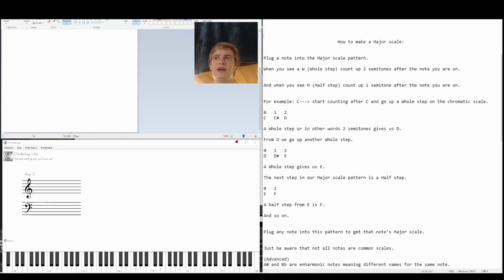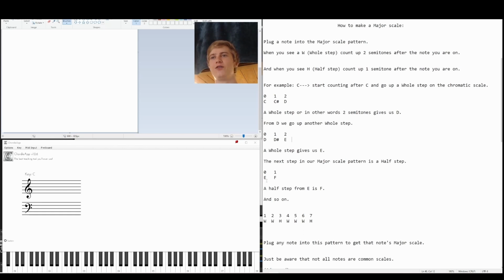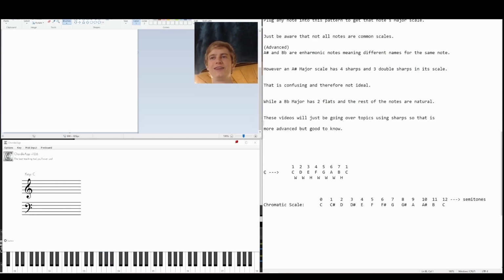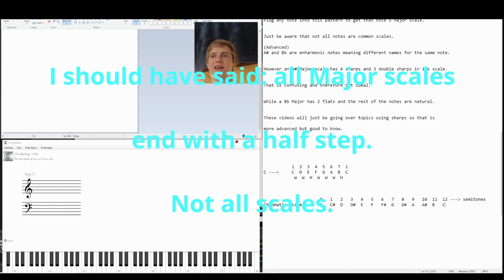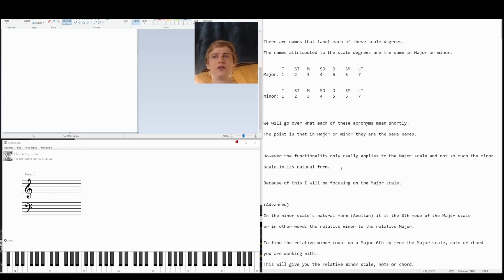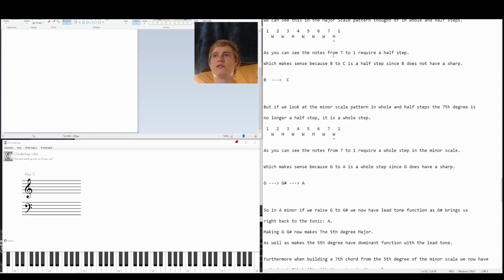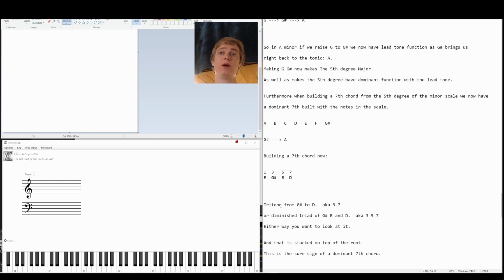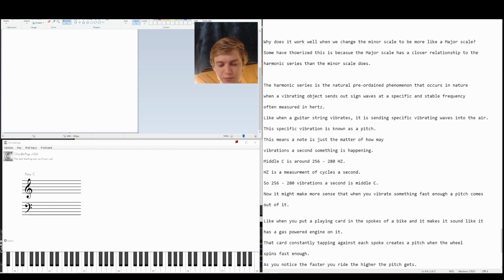How to Make a Major Scale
Learn about the Major Scale Pattern, and how to plug a note into it to get a Major Scale from that note. Understanding this is very useful for musicians